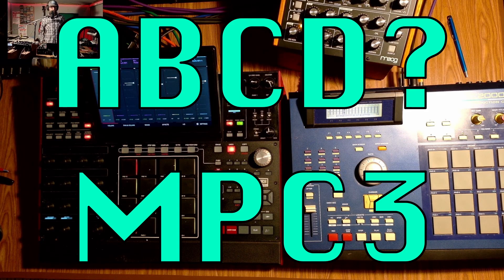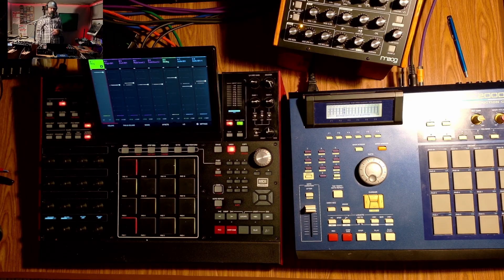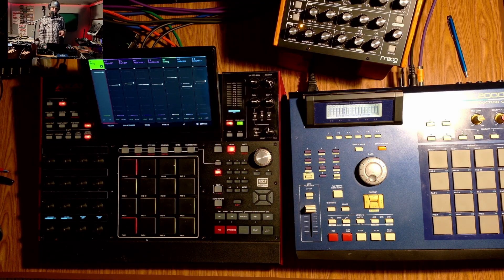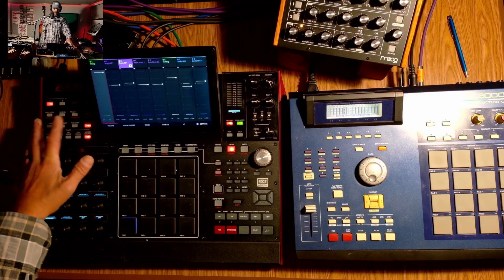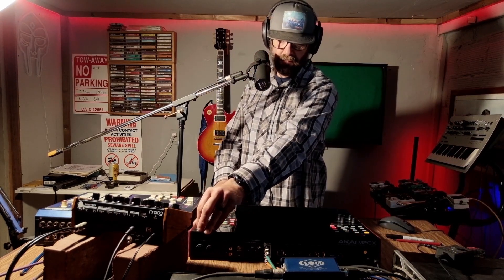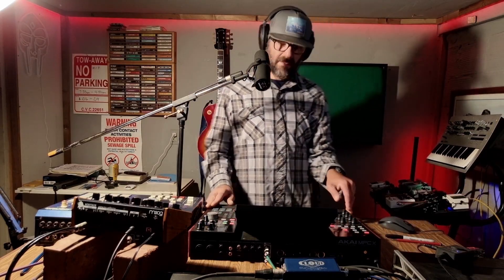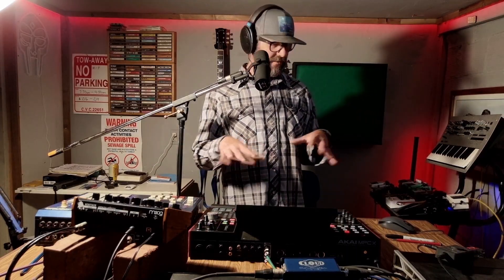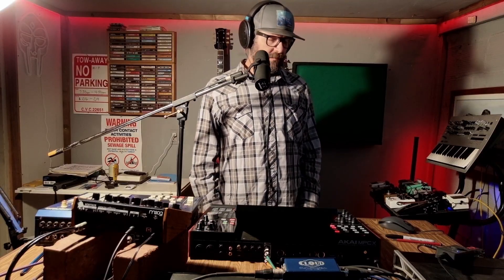The problem with MPC-3 nobody is talking about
Im having a problem with the Mpc3 update . The ABCD bank buttons will not effect the Channel Mixer or Pad mixer since I updated to MPC3. Should I uninstall and reinstall. Im stuck. Ive hit a major limitation  with the MPC3 update. I don't know if i'm doing something wrong. I have not had time to contact akai about it. It was my only major  issue when I did the beta test. I did fill out the mpc3 beta form.
if anyone knows how to fix this let me know. I think this function was overlooked and I really need it back.